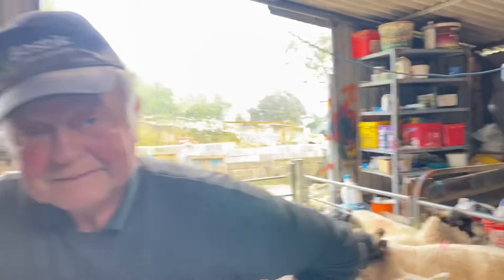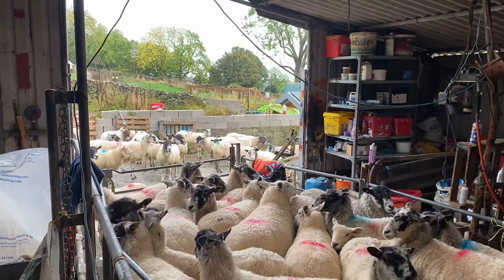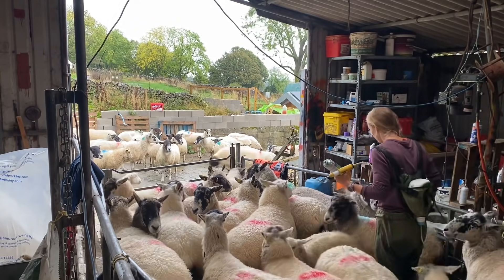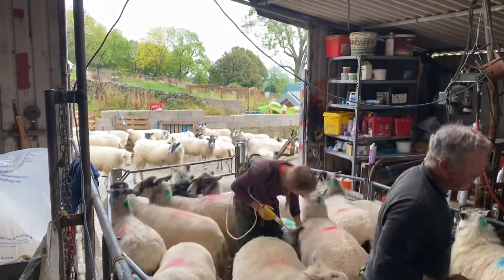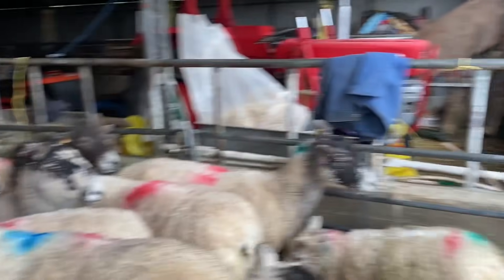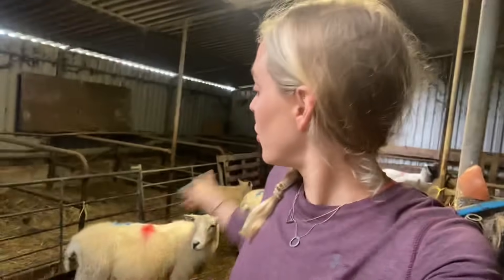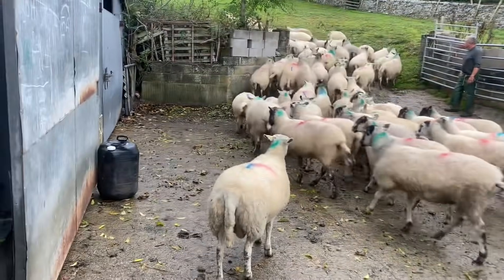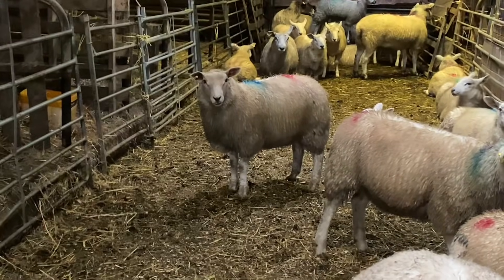FARM LIFE UPDATE - AUTUMN SHEEP WORK - DALE FARM PEAK DISTRICT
In OCTOBER we look ahead to the future and the breeding season

bringing you an update of what has been going down at Dale Farm lately! Lots to see! DERBYSHIRE landscapes etc

Farm life in England, while the UK. Follow our Peak District farm life , where we also have a camp site

Life at Dale Farm Peak District - John and Joanna live and work on a small farm in the beautiful hills of the Peak District, Derbyshire UK. We enjoy stunning views around of the English rolling countryside. Have an insight of farming life and country living. Sunrises, sunsets, views, and chit chat. I We are a
 with sheep and cows, all grass fed outdoor living livestock.